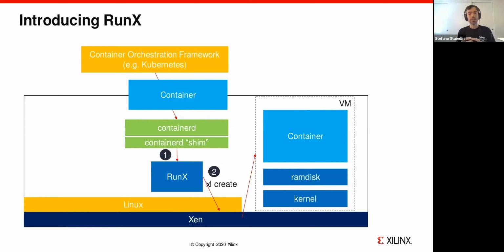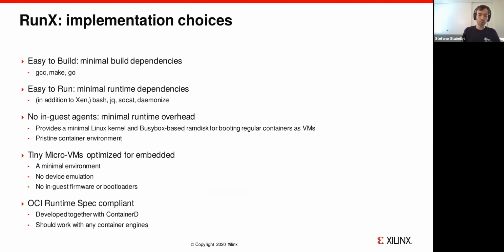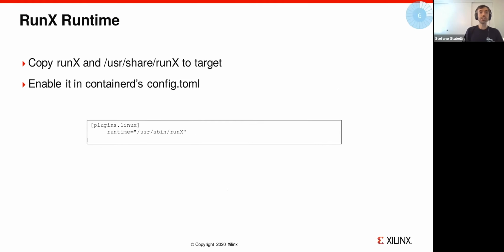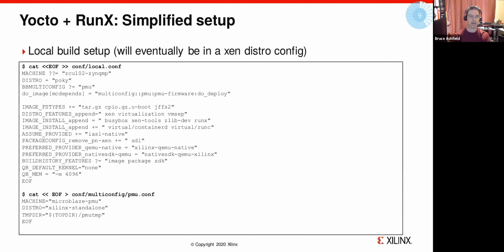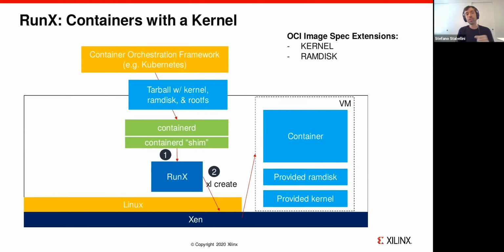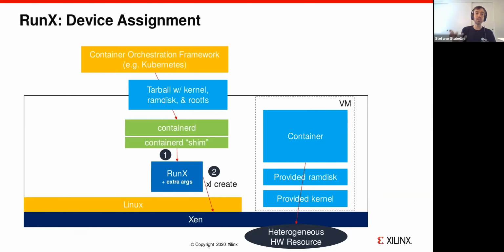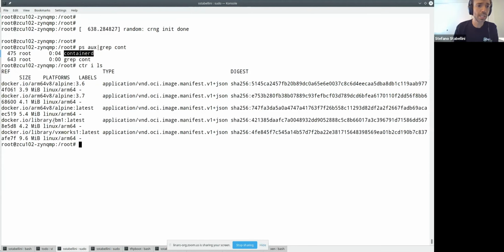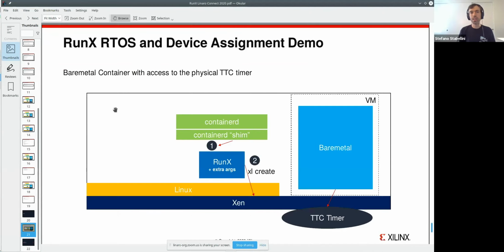LVC20 316 RunX deploy real time OSes as containers at the edge Copy 03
Abstract:
Containers are incredibly convenient to package applications and deploy them quickly across the data center.

This talk will introduce RunX, a new project under LF Edge that aims at bringing containers to the edge with extra benefits. At the core, RunX is an OCI-compatible container runtime to run software packaged as containers as Xen micro-VMs. RunX allows traditional containers to be executed with a minimal overhead as virtual machines, providing additional isolation and real-time support.

It also introduces new types of containers designed with edge and embedded deployments in mind. RunX enables RTOSes, and baremetal apps to be packaged as containers, delivered to the target using the powerful containers infrastructure, and deployed at runtime as Xen micro-VMs. Physical resources can be dynamically assigned to them, such as accelerators and FPGA blocks.

This presentation will go through the architecture of RunX and the new deployment scenarios it enables. It will provide an overview of the integration with Yocto Project via the meta-virtualization layer and describe how to build a complete system with Xen and RunX.

The presentation will come with a live demo on embedded hardware.